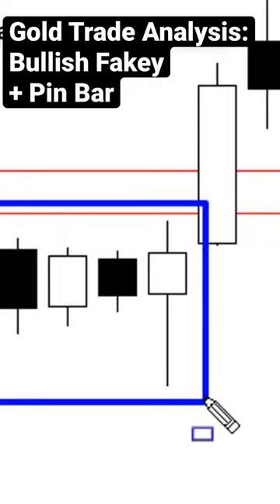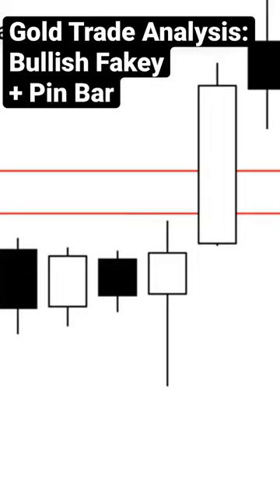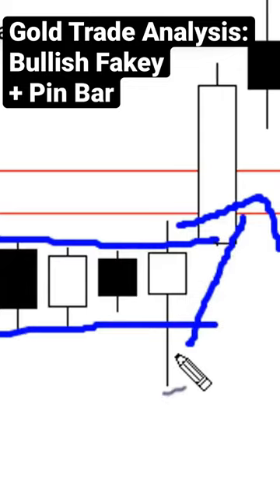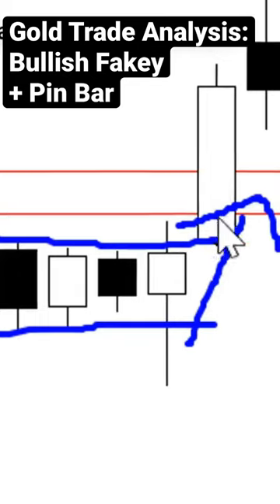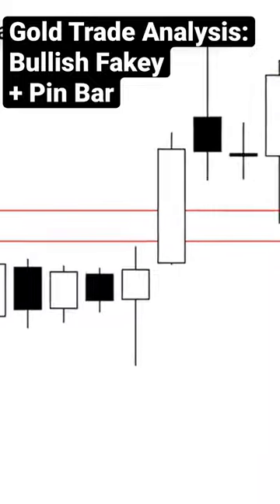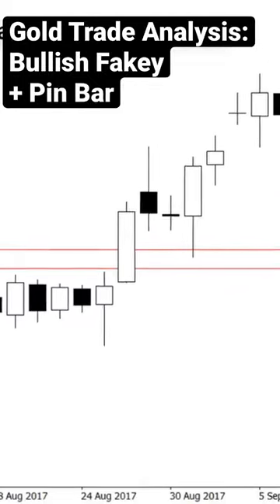Gold Trading: Fakey Setup + Pin Bar Signal (combo pattern)